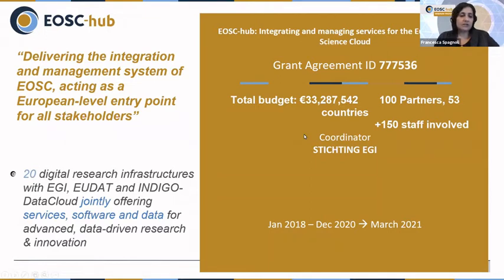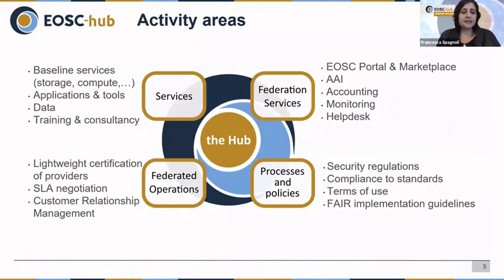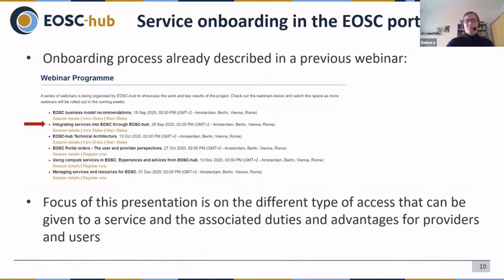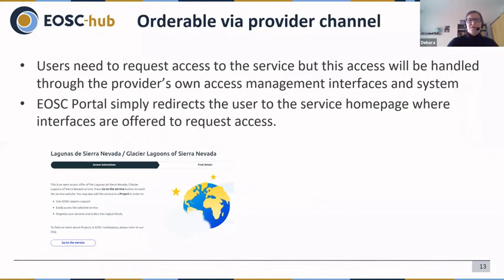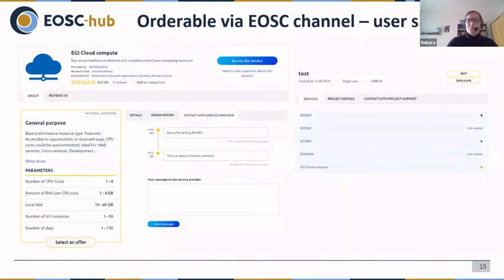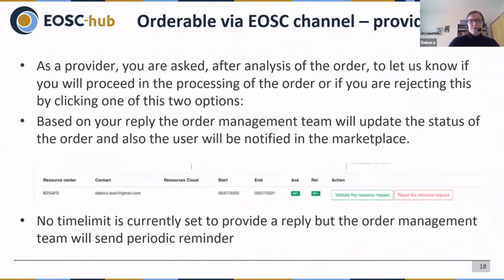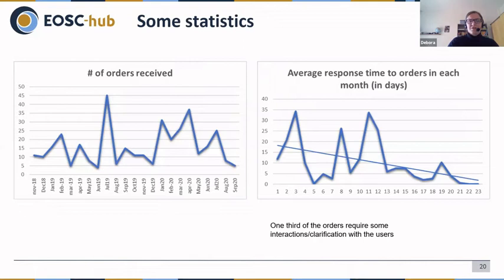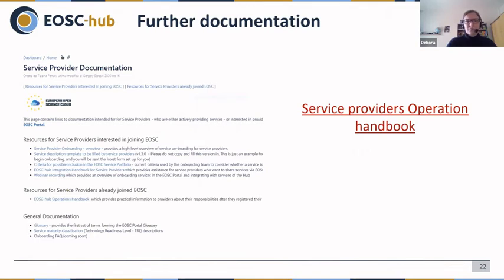EOSC Portal orders - The user and provider perspectives